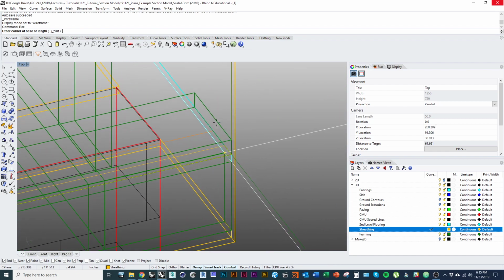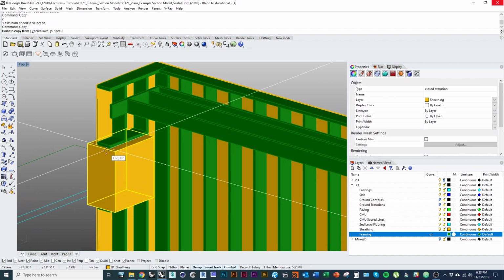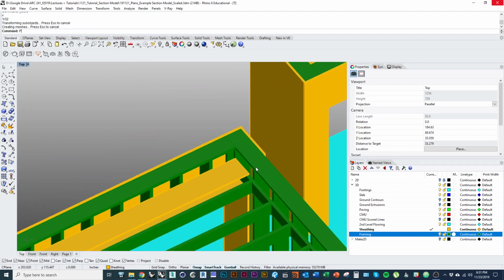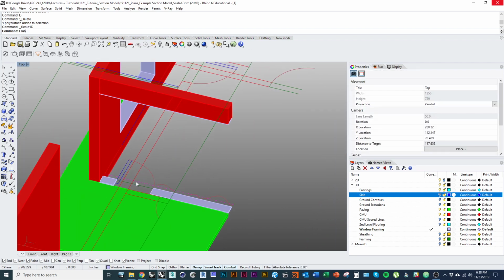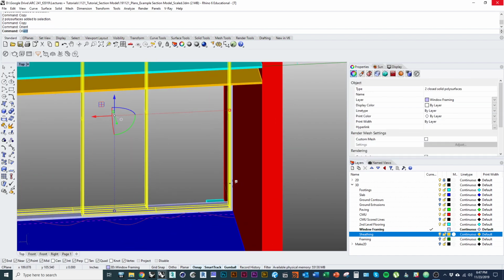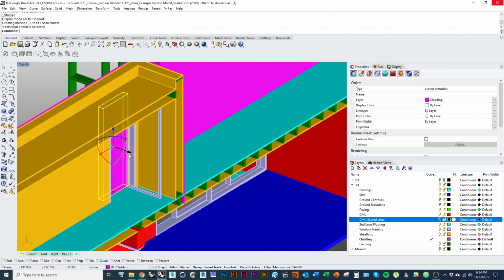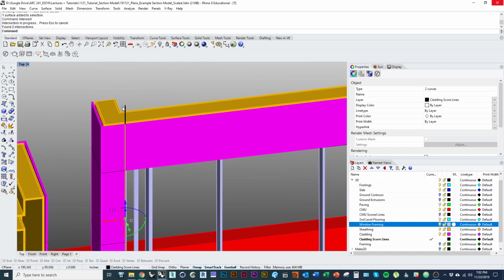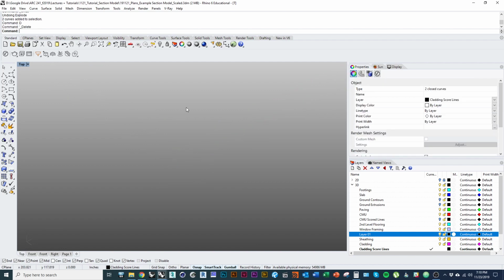ARC 241_Assignment 04_Part 4_Roof Framing Window Framing and Cladding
This tutorial covers modeling the roof framing, windowo framing and cladding